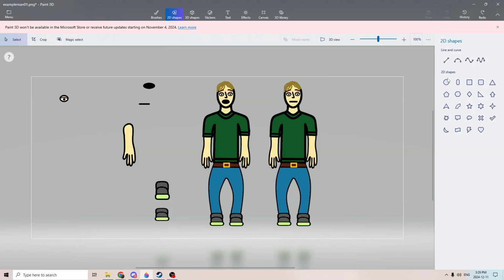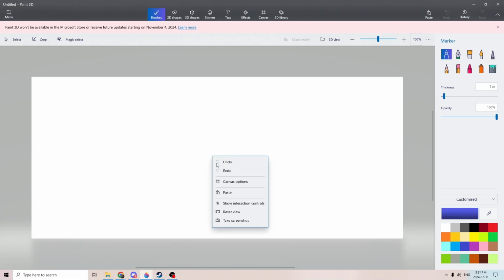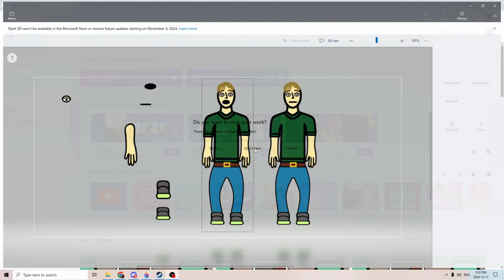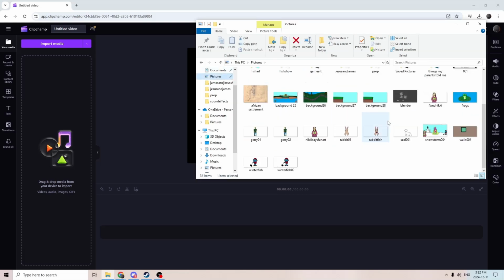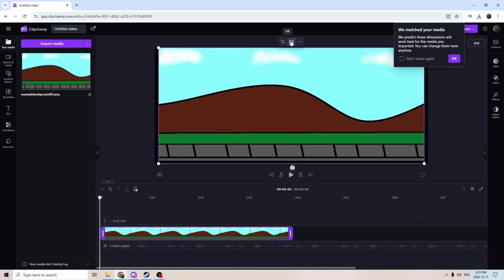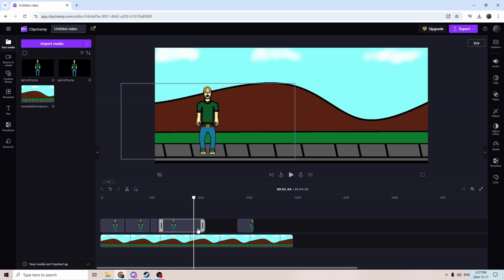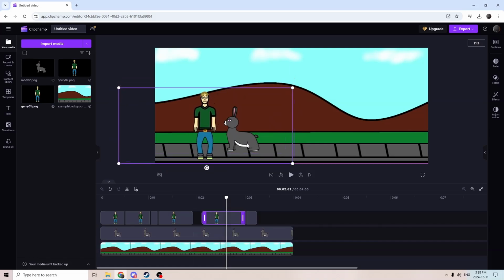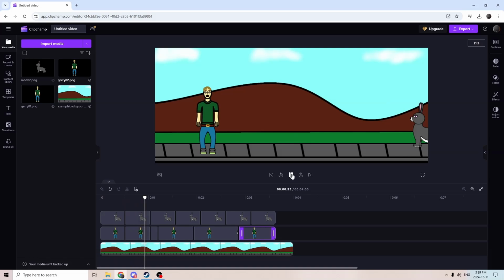Easy animation Part 2 Using a Video Editor to make your character move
Today we look at a labor intensive way of making animations With only free software including 3d art and clipchamp.